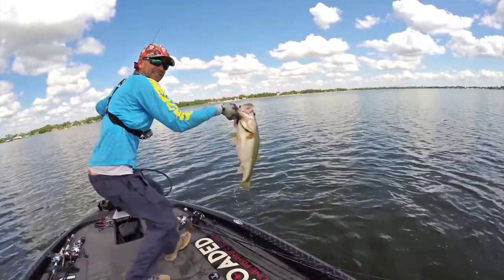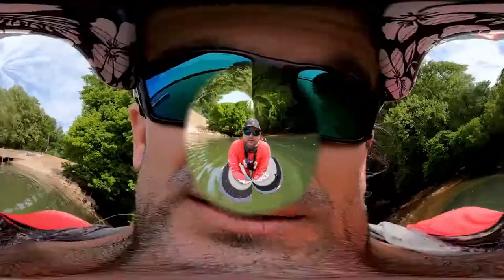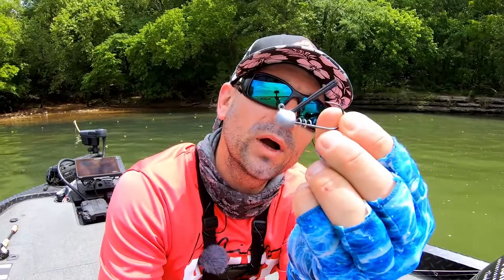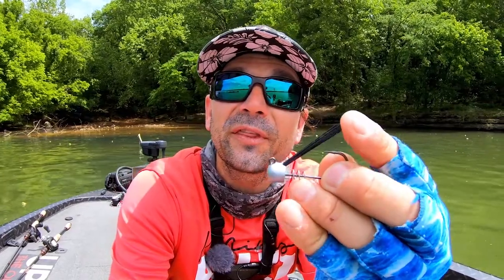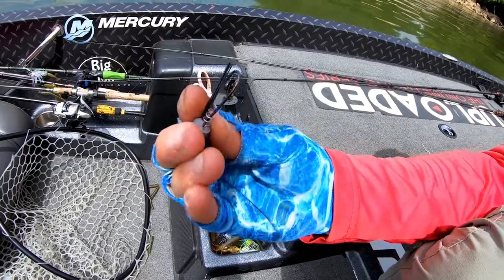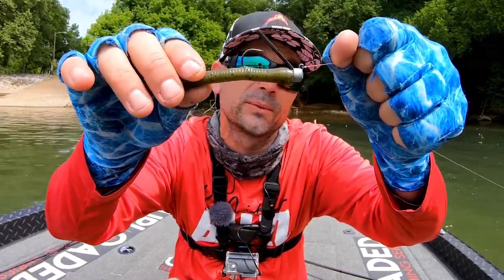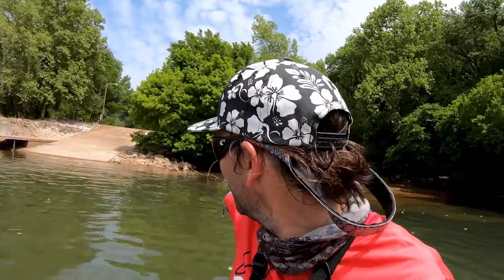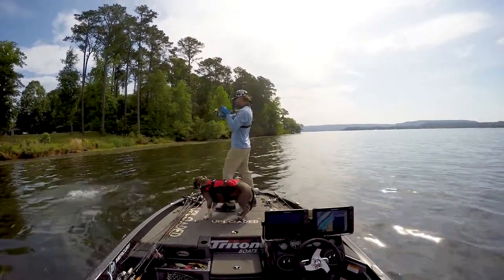Gambler Power Ned Weedless Screw Lock Jig Heads with Mikey Balzz | ICAST 2020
TW discusses the Gambler Power Ned Weedless Screw Lock Jig Heads with Mikey Balzz on TW Live ICAST Edition.